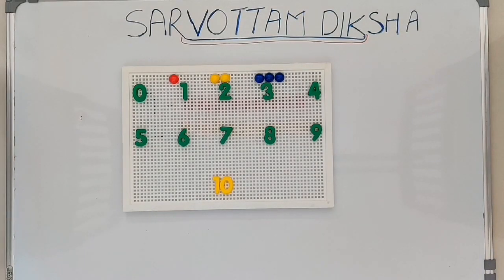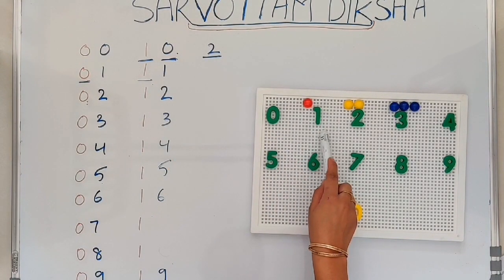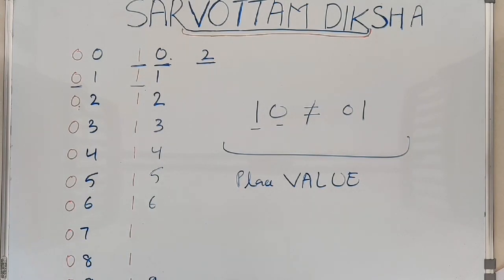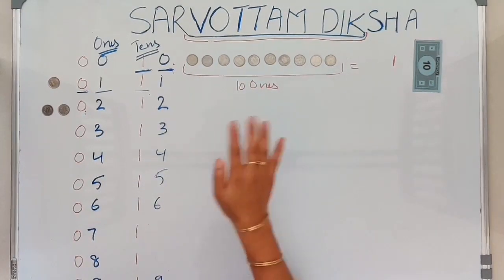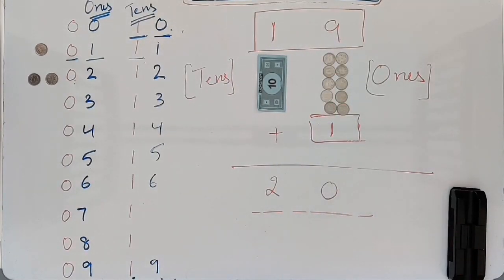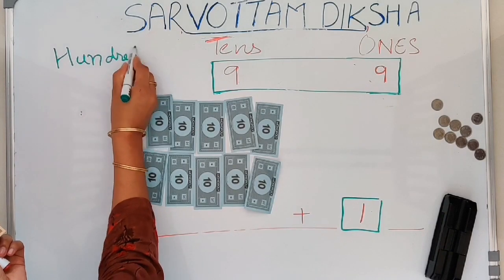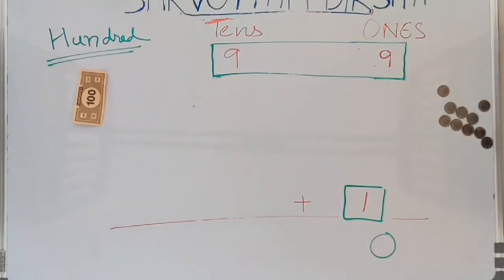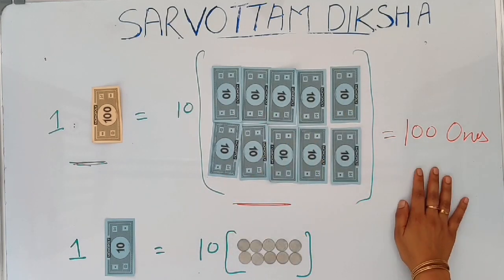Place Values, Addition with Carry over Part-1 for kids, Mathematics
Sarvottam Diksha aims to
* Make understanding of concepts easier and solve questions logically.
* develop interest for Maths
Students can ask their doubts of current topic and suggest us topics to be covered in upcoming videos in comments